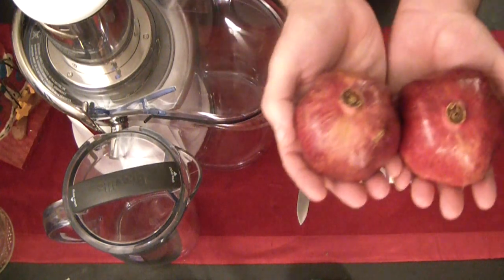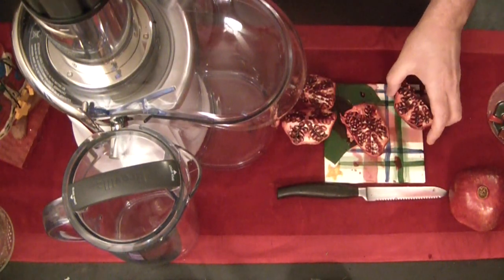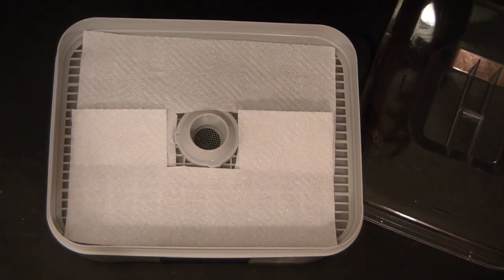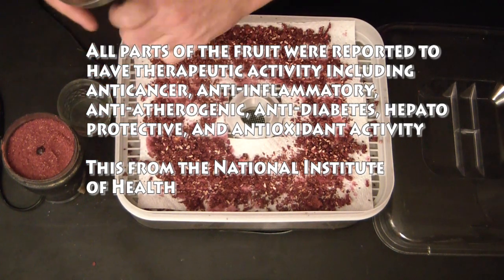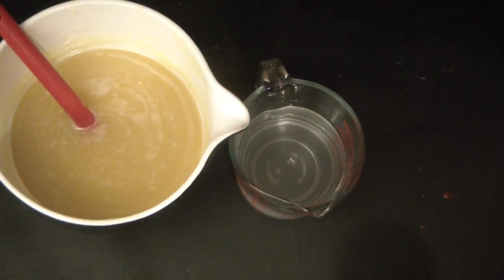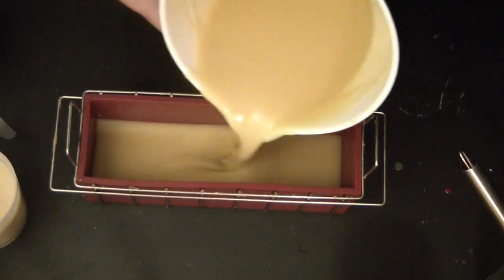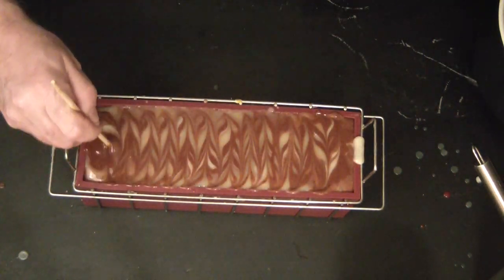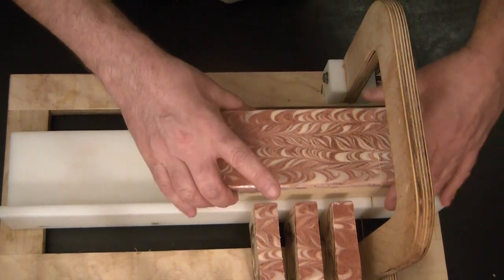Making Winter Pomegranate Soap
Real fresh pomegranate is the basis of this luxurious soap.  Made with the skin, pulp and seeds ground fine to make this a delightfully rich exfoliating soap.  Come join me on the farm for this latest adventure.